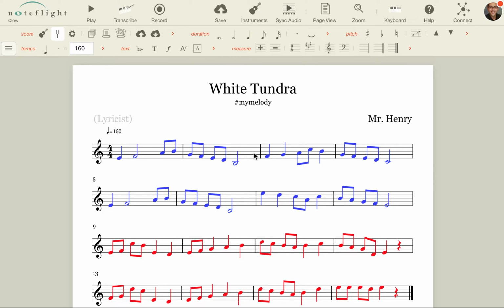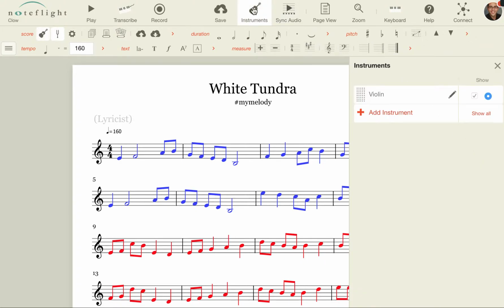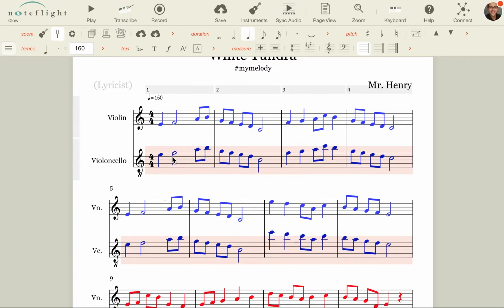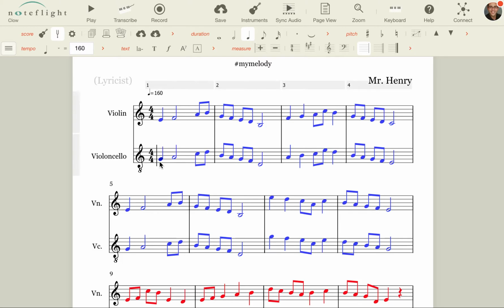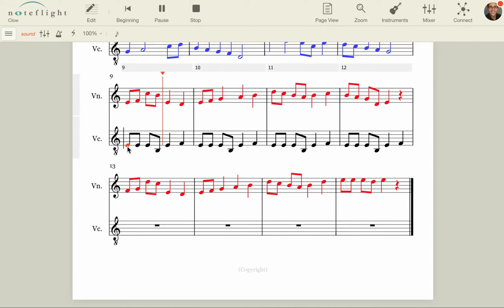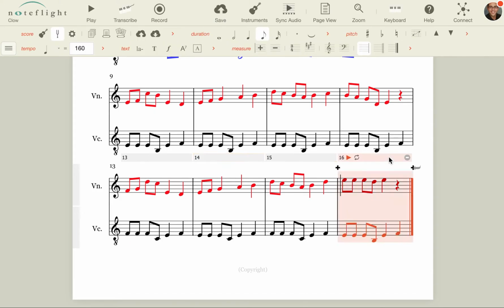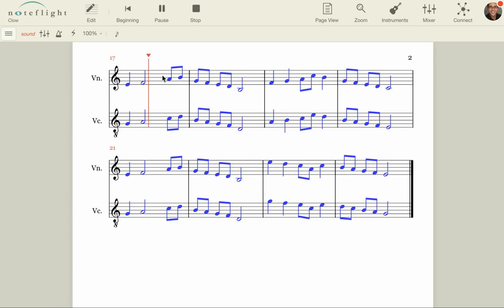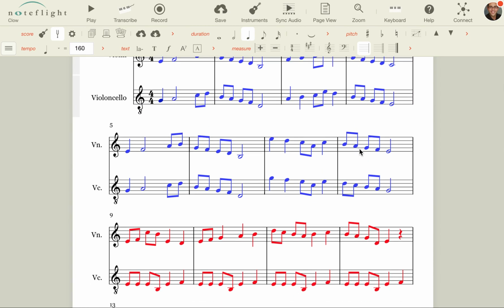Palette Session 5: Harmony & Form!